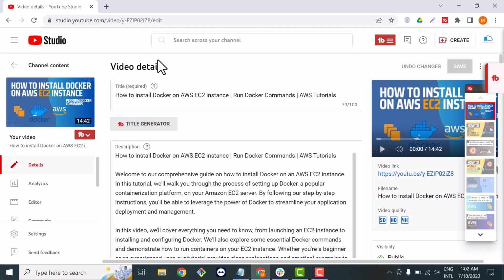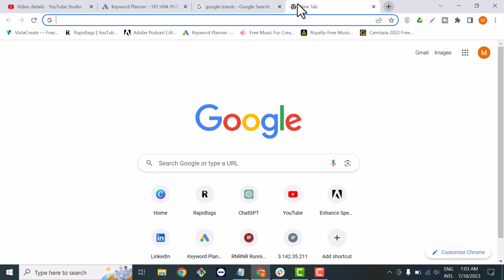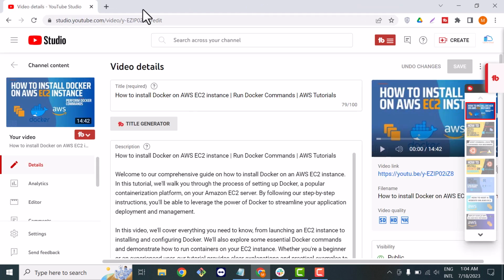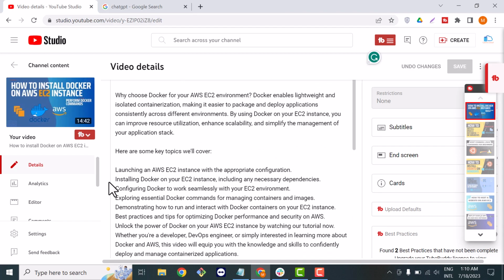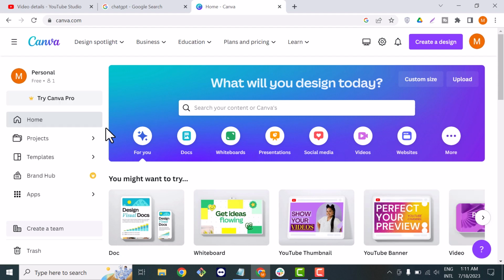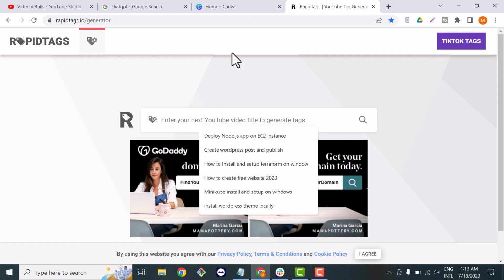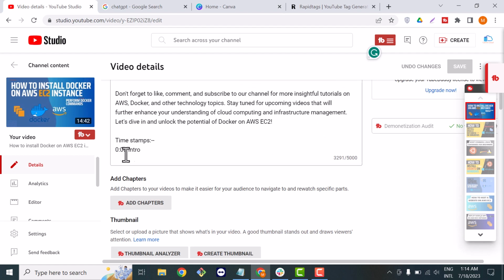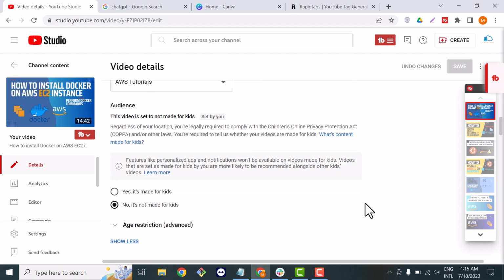The Ultimate Guide to youtube video seo 2023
Secrets Tips To Grow Your YouTube Channel Fast For Beginners and earn money online and become successful on youtube? how to grow your YouTube channel faster than ever before
If you're just starting to build your YouTube channel or looking for some ways to Boost and increase views and subscribers and want to get some organic traffic from the youtube search engine and Google search engine then this video will help to rank your youtube videos easily.
how to rank youtube videos Fast 2023
youtube seo Tips 2023

Google Search: Google.com
YouTube.com

Hello everyone, on this channel you'll learn How to, Create and launch, Create and set up.
I need your help to create more useful videos so keep supporting my channel.
Thanks